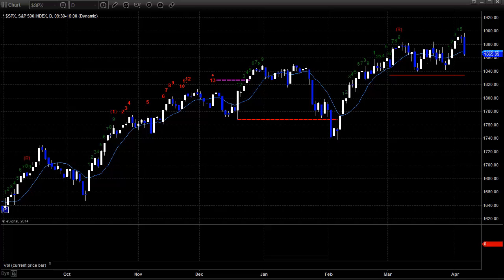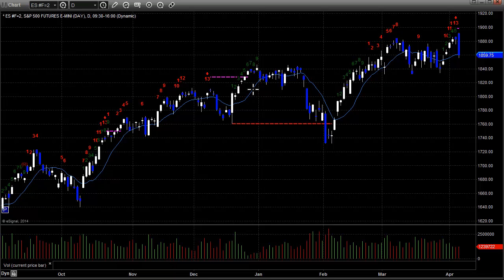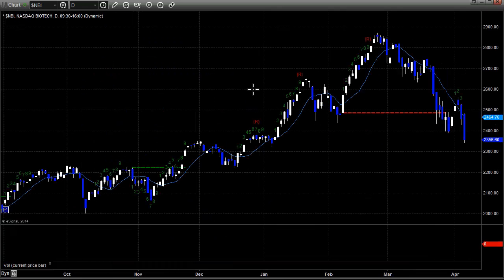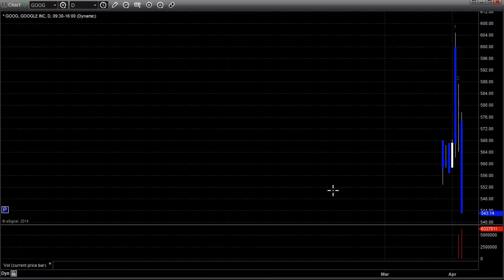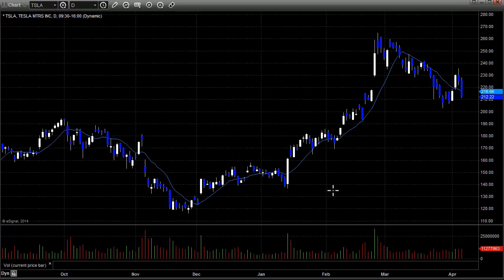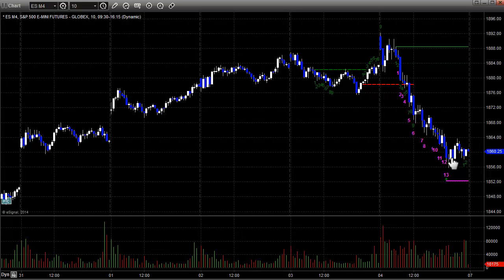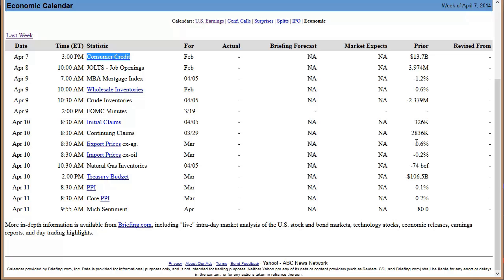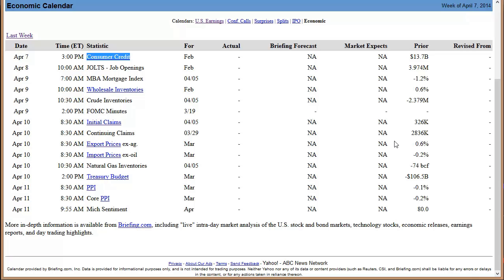Stock Trading: Economic Roadmap and Index Preview for the Week of April 7, 2014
This video will give you preview of what is going on in the US stocks and futures markets and what key economic data to focus on in the week ahead.